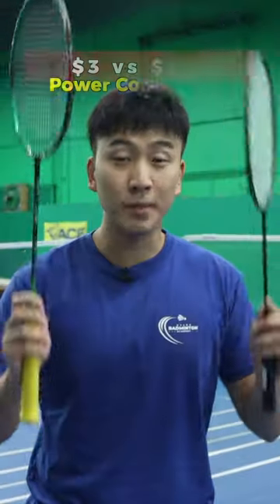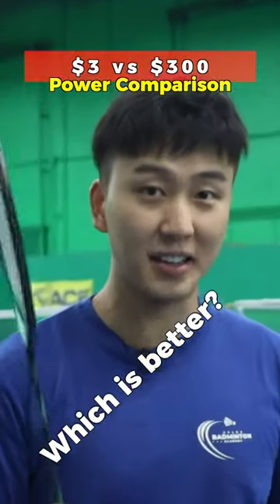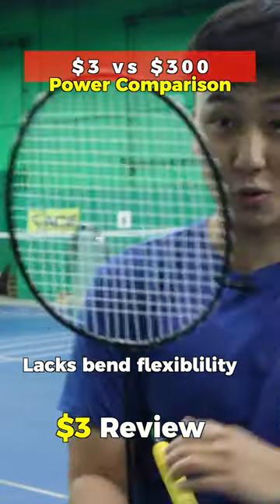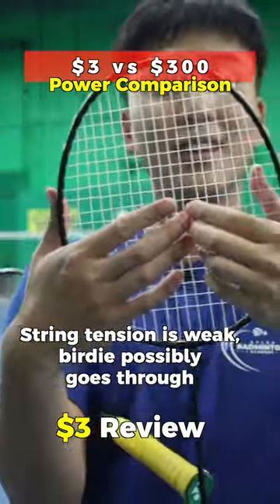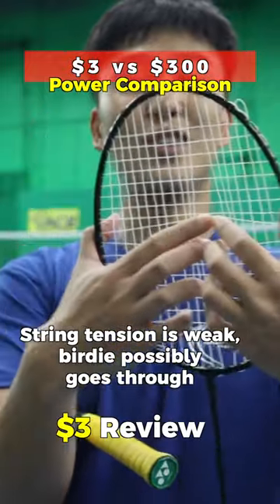$3 vs $300 Racket Power Comparison